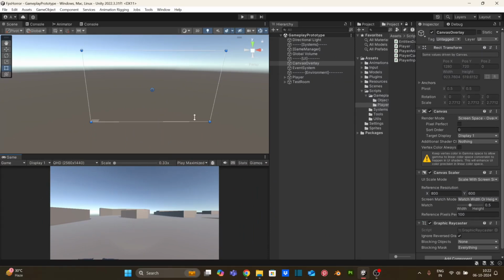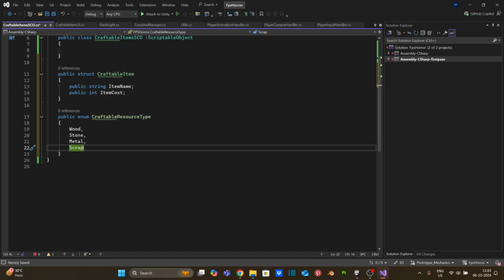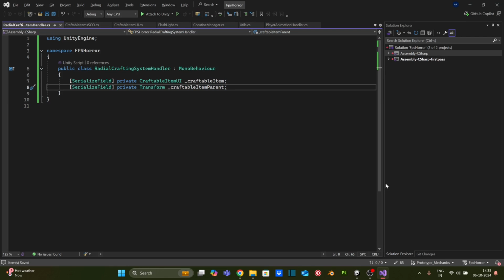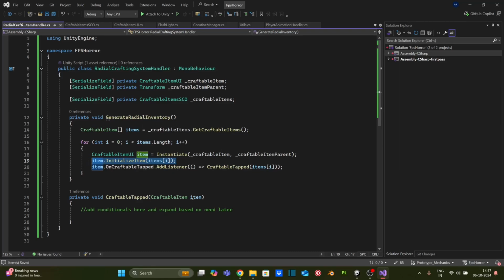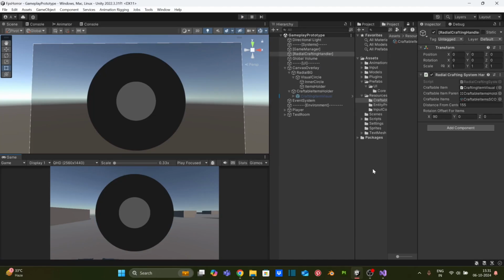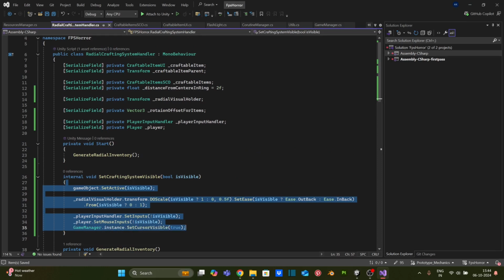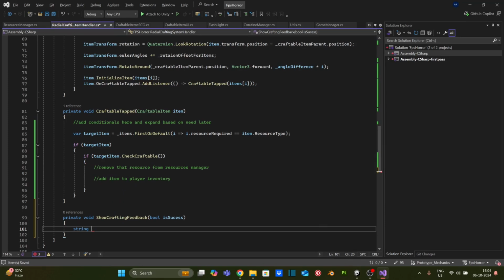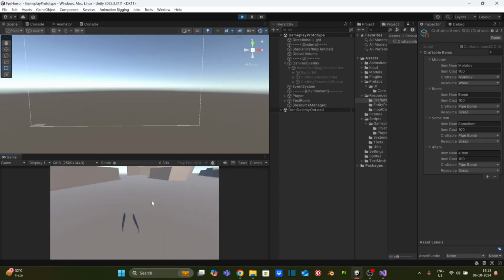Create a Modular Radial Crafting System in Unity – Full Tutorial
Learn how to create a modular radial crafting system in Unity from scratch! This in-depth tutorial covers building a flexible, customizable crafting UI with a radial menu, perfect for RPGs, survival games, and more. Whether you're a beginner or looking to add advanced functionality to your game, this step-by-step guide will walk you through the entire process, including modularity tips and customization options.

Time Stamps:

00:00 Setting Radial and item UI
02:53 Craftable Item
11:02 Crafting Manager
25:10 Resources Handler
33:16 Crafting Item Interaction
42:56 Conclusion and Expansion